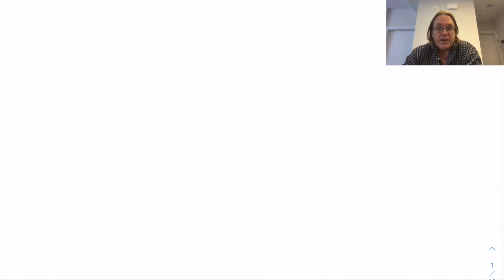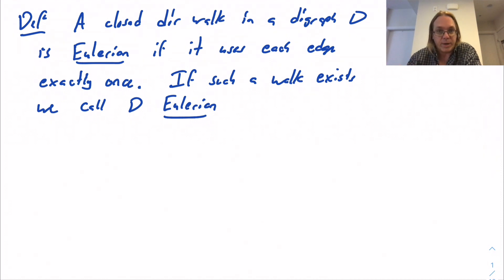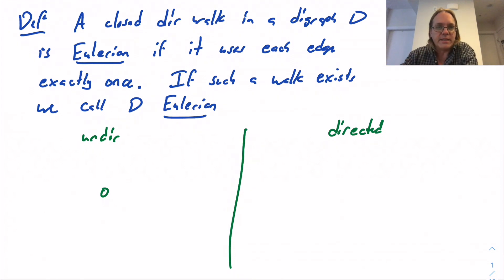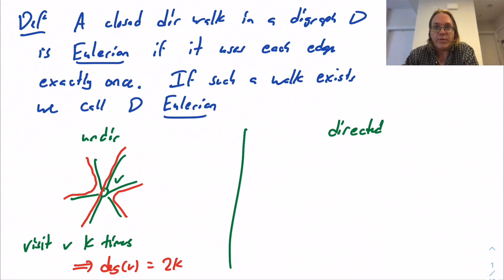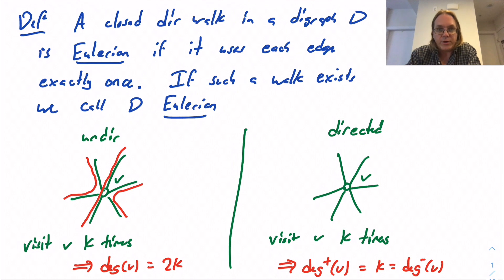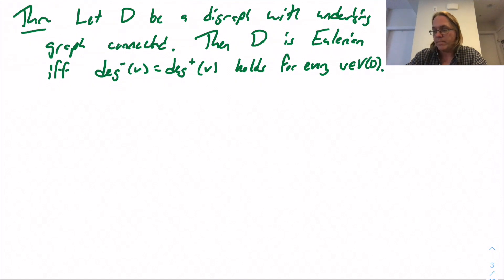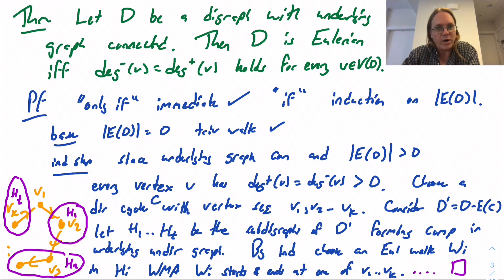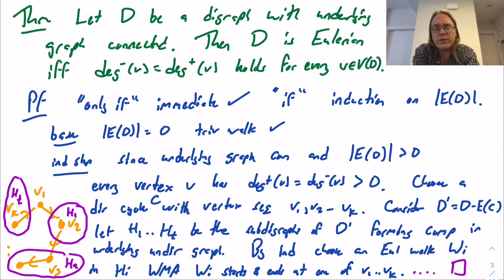Digraphs 4 - Eulerian